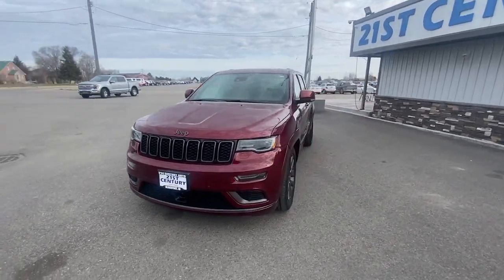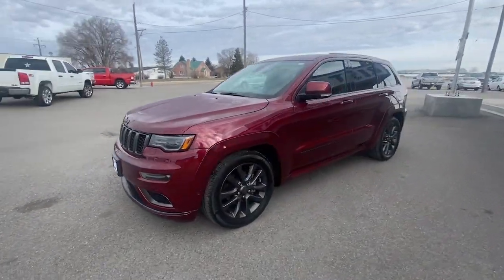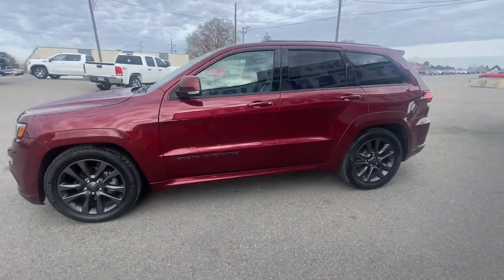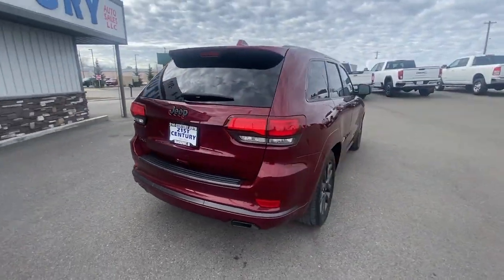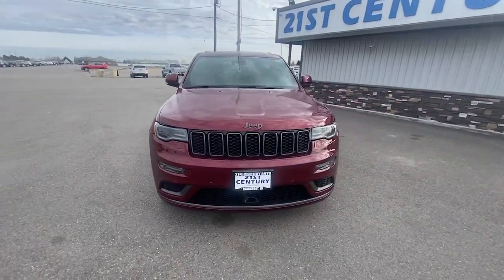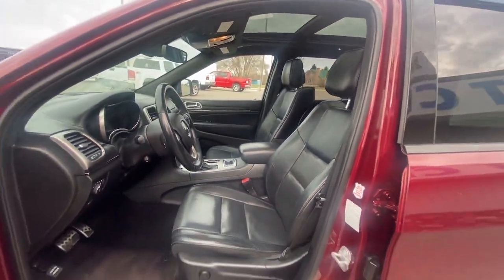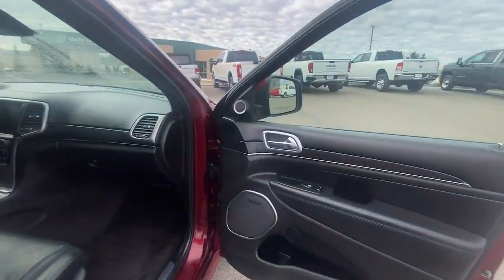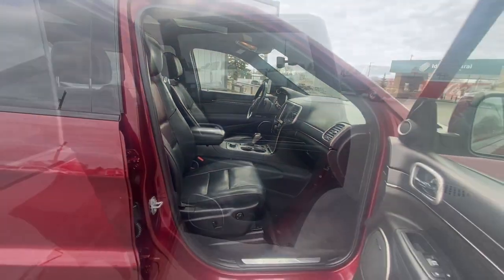2018 Jeep Grand_Cherokee Blackfoot, Collins, Groveland, Clarkson, Riverside, ID M2724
Velvet Red Pearlcoat Used 2018 Jeep Grand_Cherokee High Altitude available in Blackfoot, ID at 21st Century Auto Sales. Servicing the Blackfoot, Collins, Groveland, Clarkson, Riverside, ID  area.

21st Century Auto Sales
1051 Parkway Dr

3.6L V6 24V VVT High Altitude 2018 Jeep Grand Cherokee Red 4WD 8-Speed Automatic KBB Fair Market Range High: $26748 4WD.brOdometer is 18261 miles below market average!brbrAll Vehicles at 21st Century Auto Sales comes with a 1 Month / 1000 Mile Limited Power-train Warranty.brbrAwards:br  * 2018 KBB.com 10 Most Awarded Brands